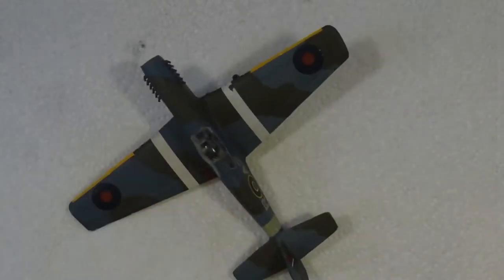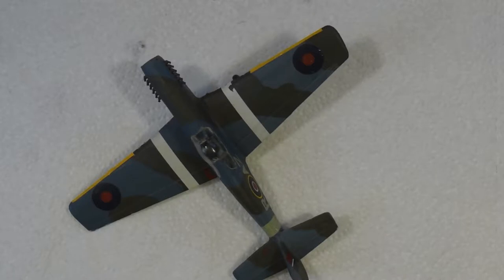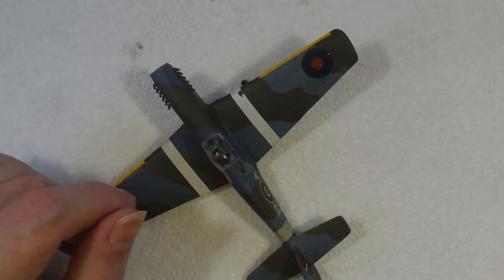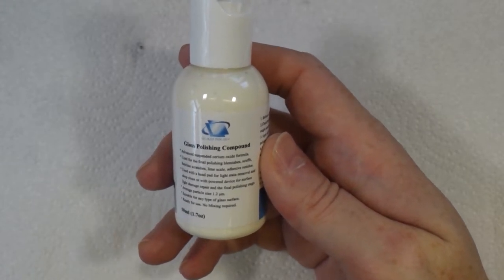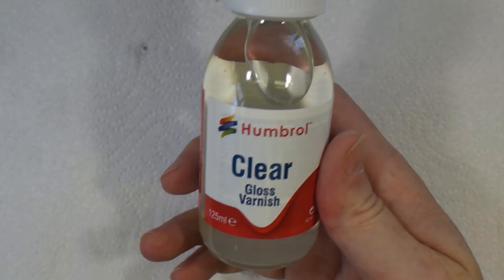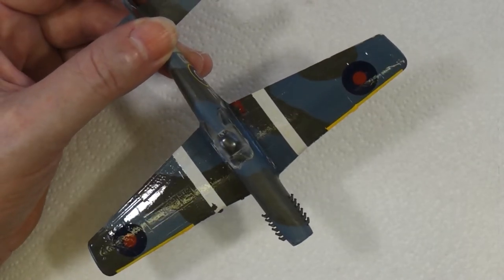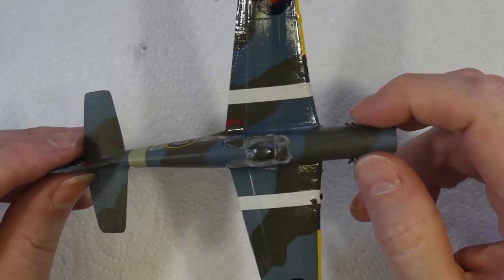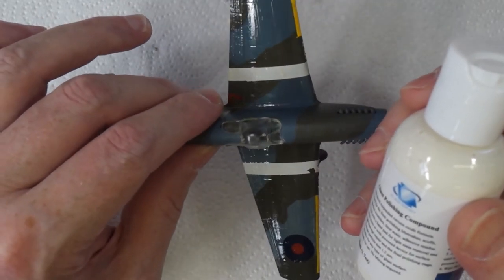A cheaper alternative to name brand model polishes?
Today at Badgerworks, we try an experiment to see if a glass polish can be used as a cheaper alternative to expensive model polishing compounds.

In-episode:
Drop the World - MCMRecords.co.uk

3.7v Miniature Smoke Machine parts:
20A 18650 battery (x2)
5v 25mm fan (x5)

Modeling and general tools and supplies:
1/8"BSP Airbrush quick release kit
3ml pipettes (200)
3M vinyl masking tape
5v TP4056 charging circuit (5 pack)
3.7v 160mah lithium polymer battery
SMD5050 LED (100 pack)
5v Relay board (x5)